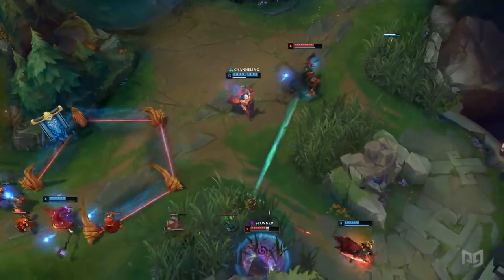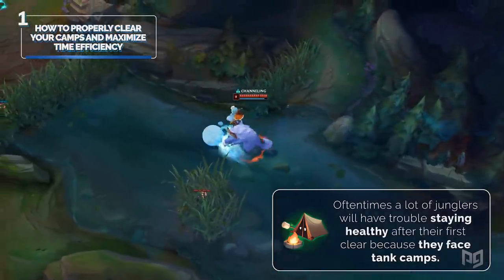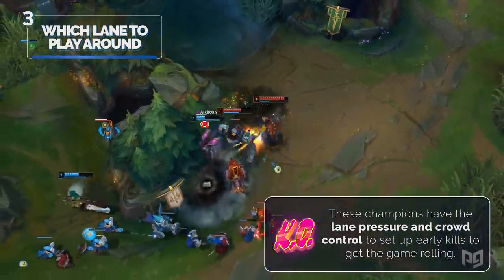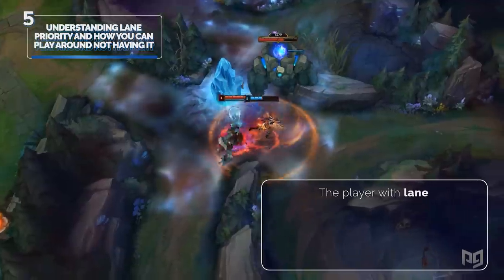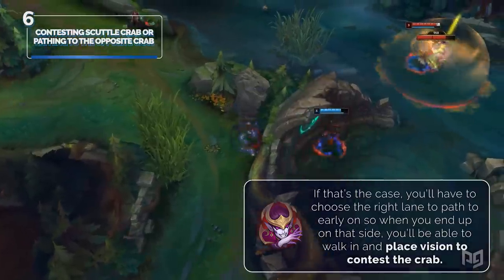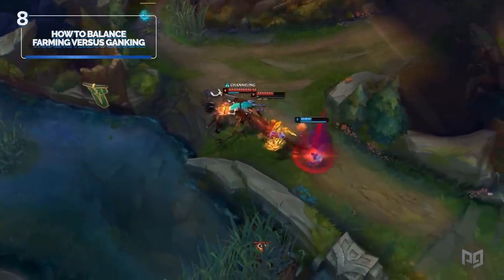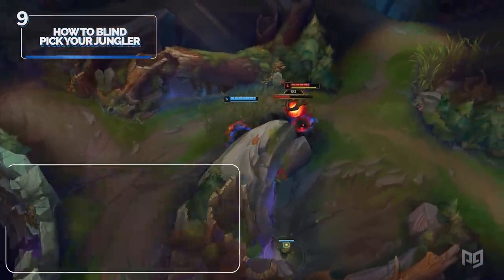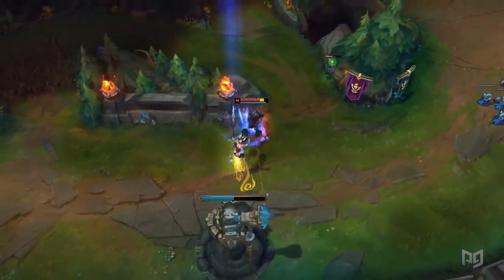10 INSANE Tricks EVERY Jungler MUST KNOW - League of Legends Season 10